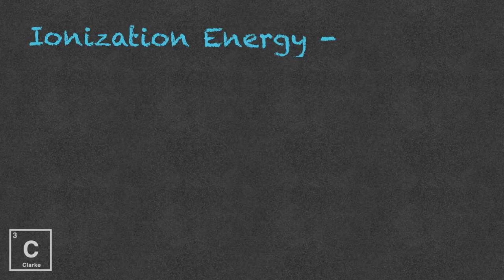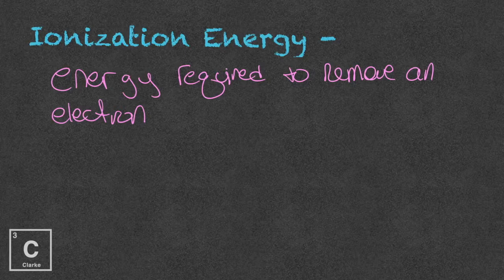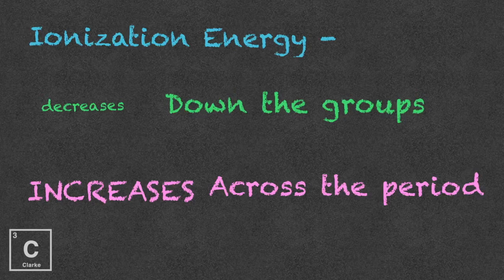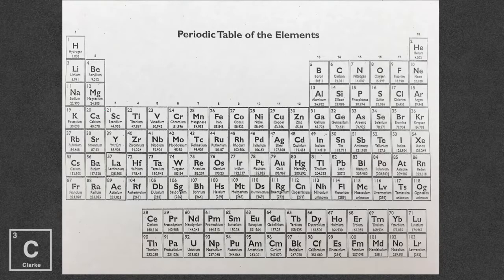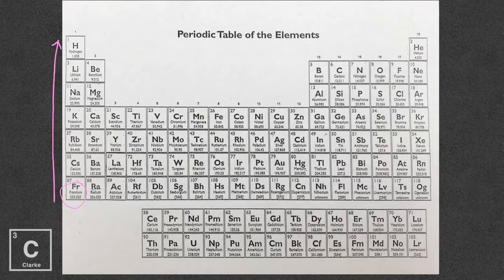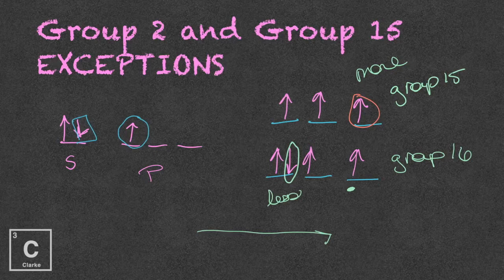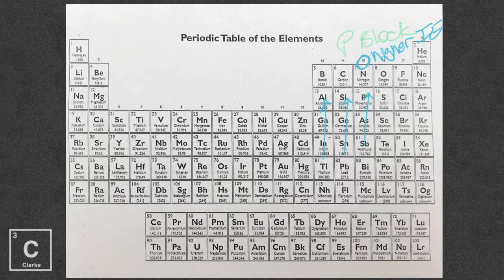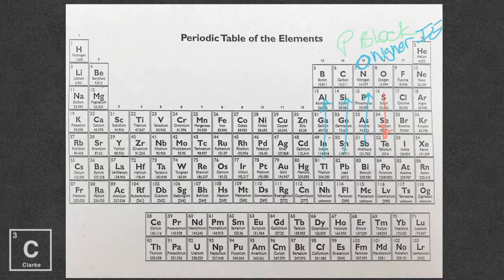EXCEPTIONS TO IONIZAION ENERGY PERIODIC TREND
In this video I will teach you the most common EXCEPTIONS TO THE IONIZATION ENERGY TREND on the periodic table. Ionization energy is the energy required to remove an electron from a gaseous element, and has a general trend of decreasing as you move down the groups and increasing as you move across the period on a periodic table. There are 2 places on the periodic table that do not follow this trend. and I am going to explain these!